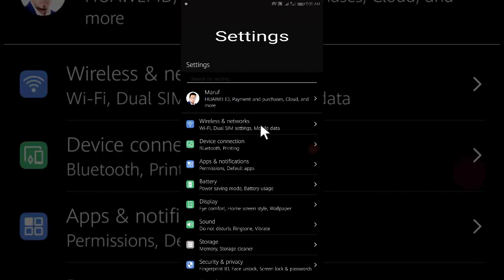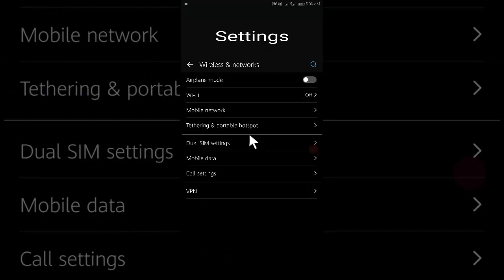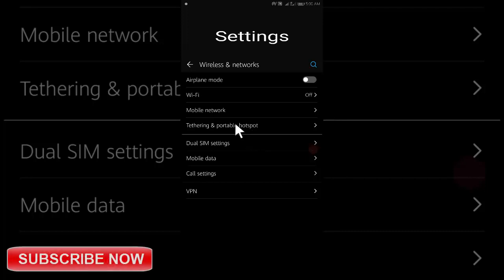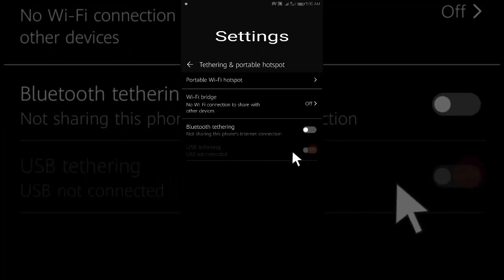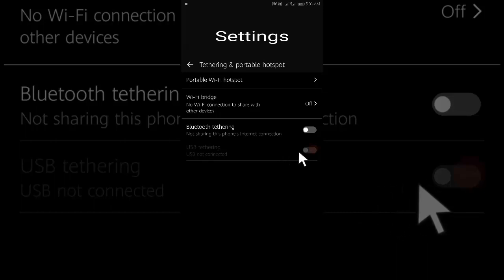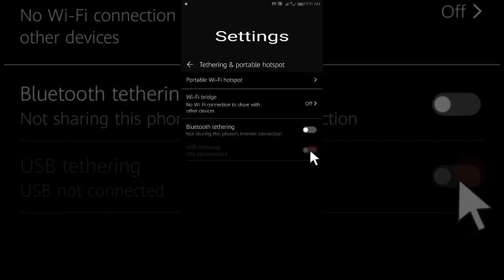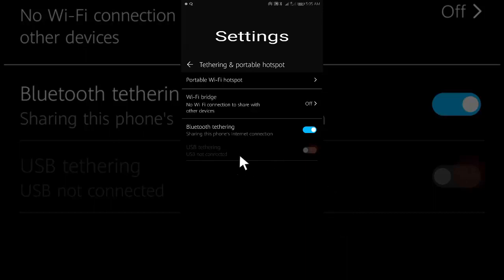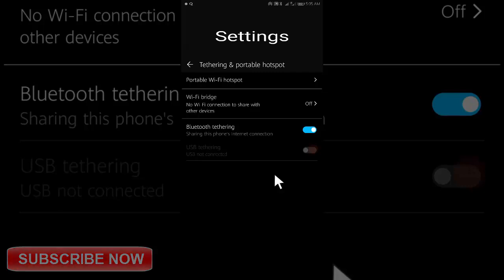Use Your Android Phone as a Modem (Tethering Tutorial)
How to Use Android Phone as a Modem to Run Internet on PC

Android phone has ways to use a phone as a modem to run the internet on a PC or laptop. If you need to use the internet but you don't have any broadband connection you can use your phone as an internet modem. You can set the connection in 3 ways.

1. By using a USB cable,
2. By using Bluetooth connection, &
3. By using the WiFi hotspot.

Here in this video, we have discussed how to use an Android phone as an internet modem to run the internet on your PC.

This video is going to be very helpful to you. Get connected with the tutorial lab. Thanks for being with me.